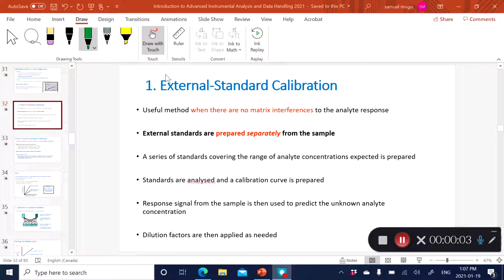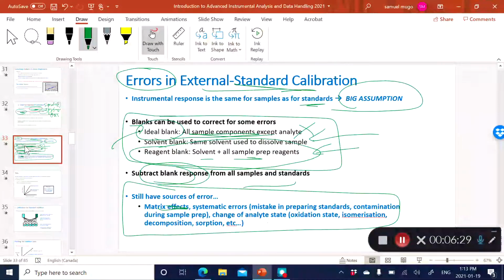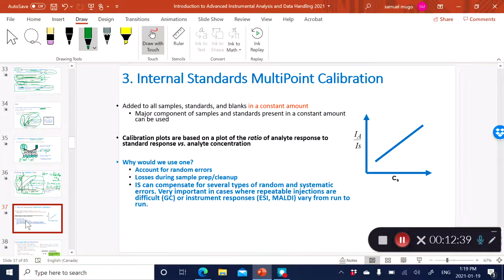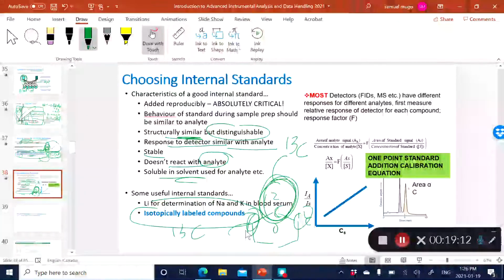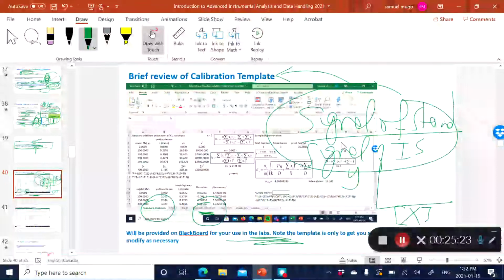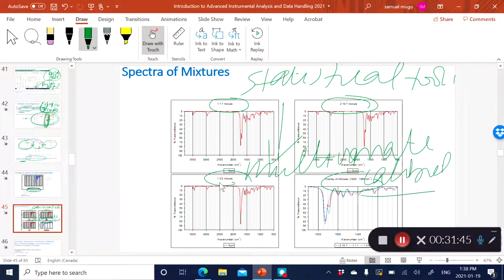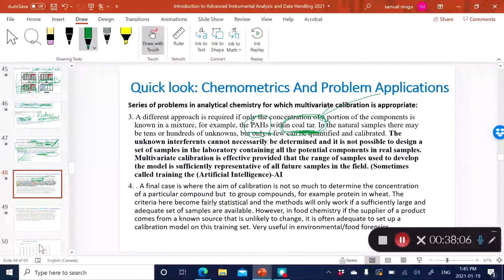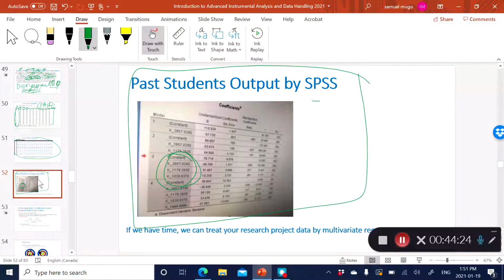Calibration Methods and Data Analytics